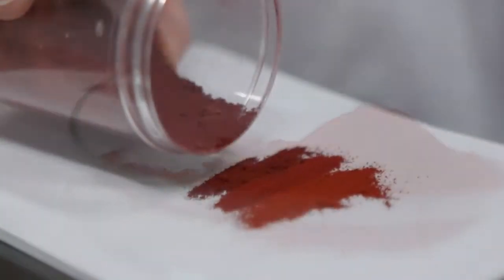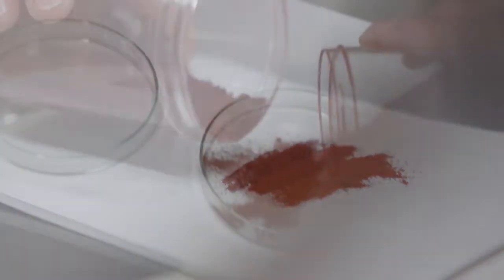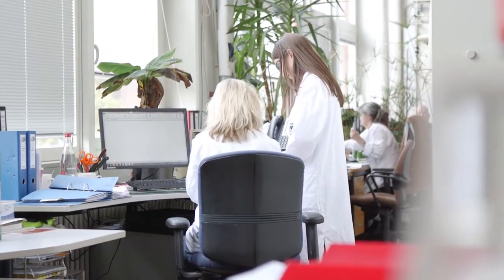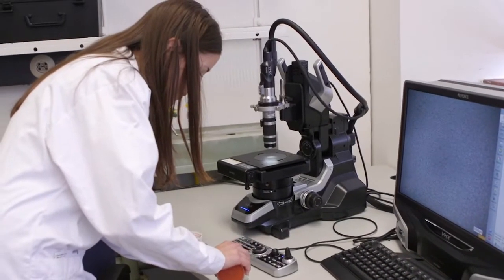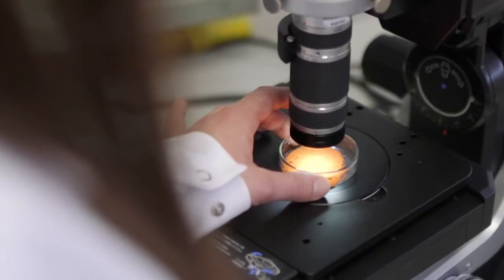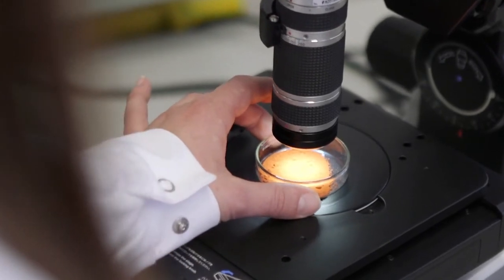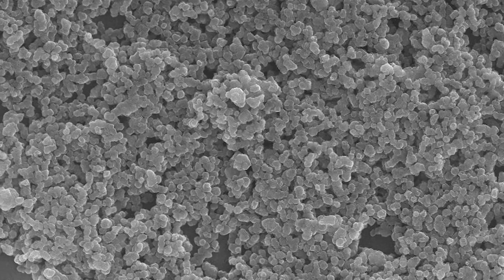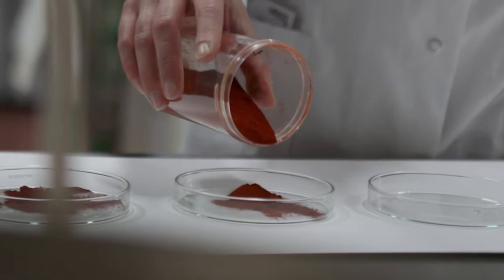Expanding the Boundaries of Iron Oxide Color Spaces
LANXESS Inorganic Pigments is constantly investing in research and development of innovative and high-quality iron oxide pigments for both existing and new applications.